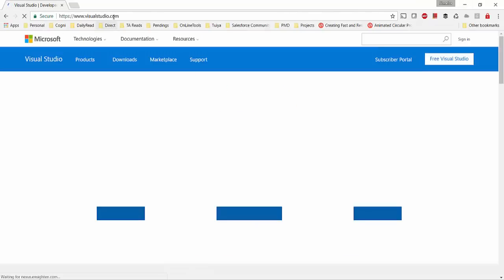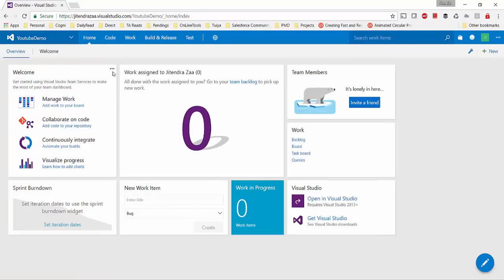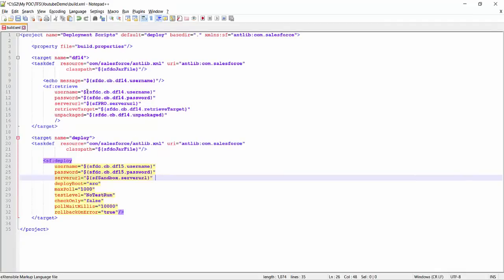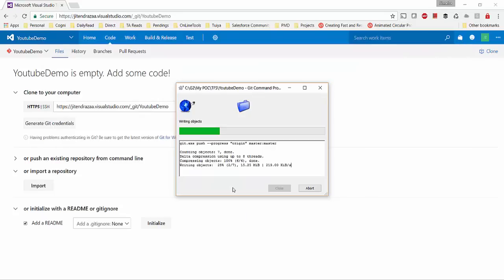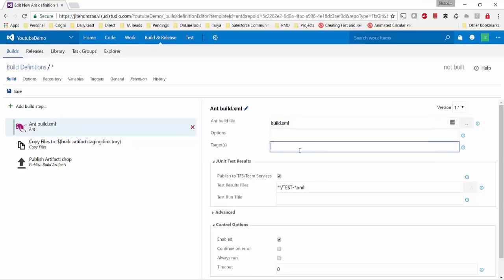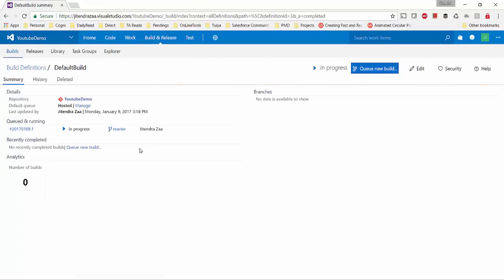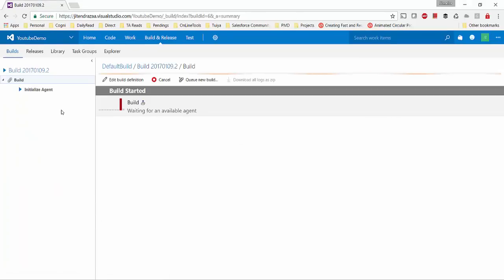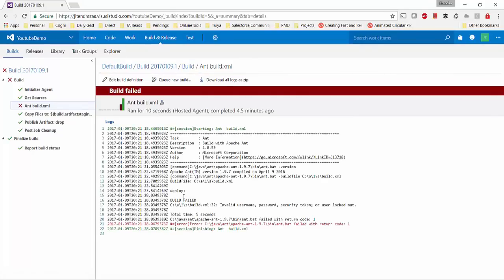Set Up Continuous Integration using Team Foundation Server for Salesforce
Set Up Continuous Integration using Team Foundation Server (TFS) for Salesforce